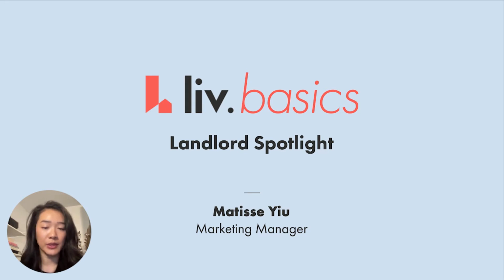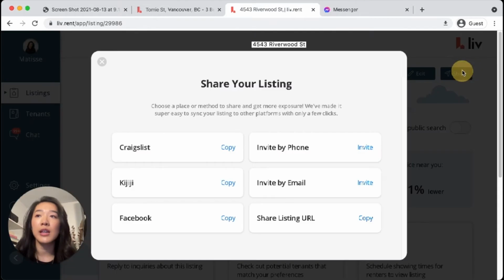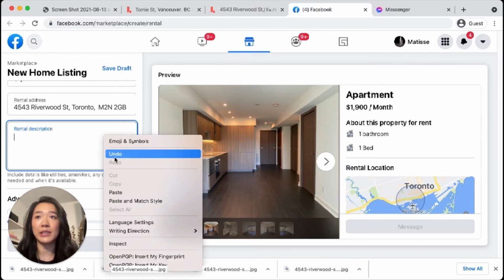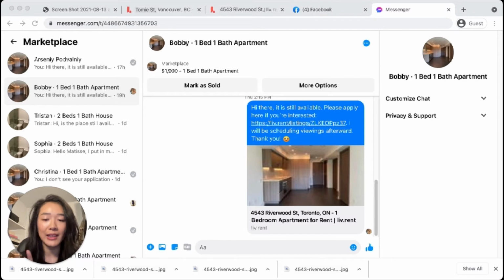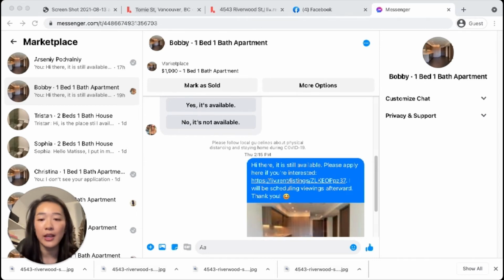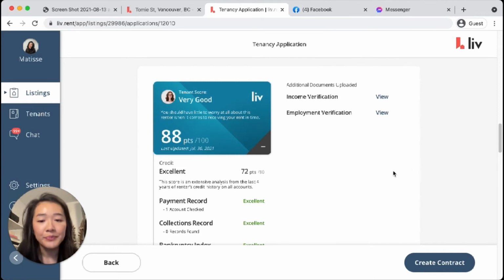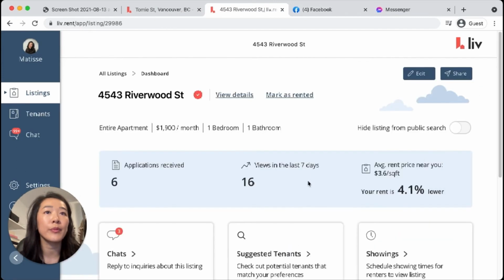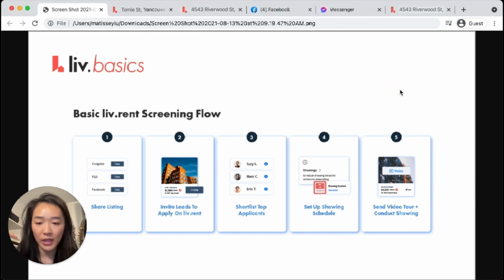liv.rent Basics - Landlord Spotlight: Matisse Yiu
Are you looking to rent out your lister quicker and more efficiently?

In this live webinar, we will be sharing how our very own Matisse Yiu leveraged the liv.rent platform to receive over 90 inquiries from qualified tenants in under one week. We will be walking through some of her top tips and giving you the chance to ask any questions you may have.
This is a great opportunity for all users of liv.rent to become more familiar with the platform. As we continue with our liv.rent Basics series, you will learn how to best leverage our full suite of features.

00:00 Waiting screen
05:00 Intro
05:26 Matisse's liv.rent tenant screening flow
06:02 Listing details
06:21 How to share to multiple platforms (Facebook Marketplace, Kijiji, Craigslist)
08:29 First step of screening: bringing renter inquiries to back to liv.rent
08:49 ‼️ The most important thing to remember from this video ‼️
09:58 Messaging template
10:09 How to view and shortlist or "favourite" your top applicants
10:36 How to screen applicants using the Trust Score (previously Liv Score) and the liv.rent application
10:58 How to view additional submitted documents from renters
11:52 Next step of screening: sending your video tour
13:00 Summary of Matisse's liv.rent tenant screening flow

About liv.rent📱💻 ➡️ 🏠